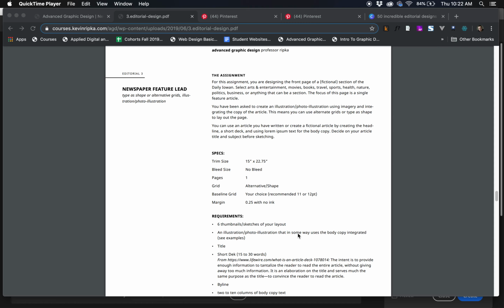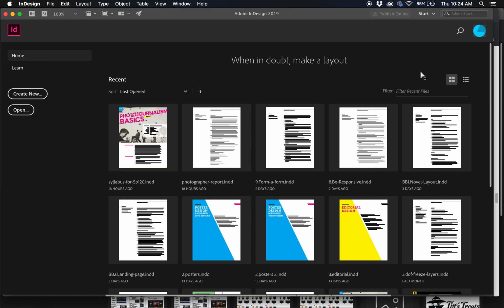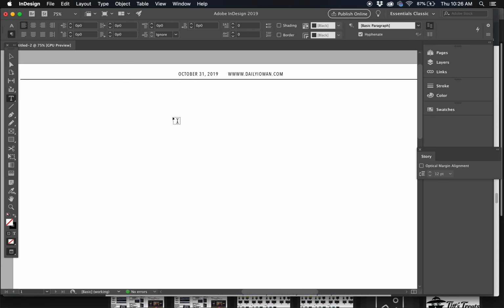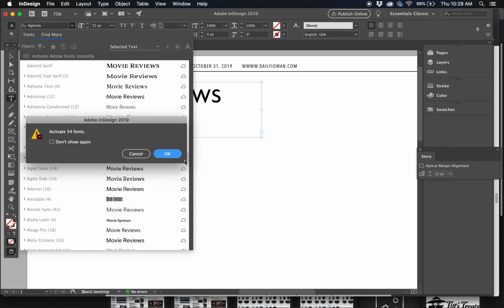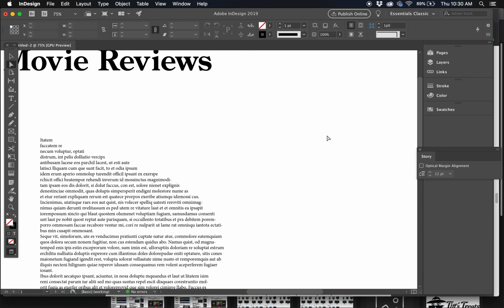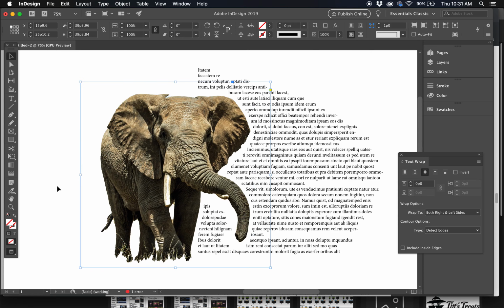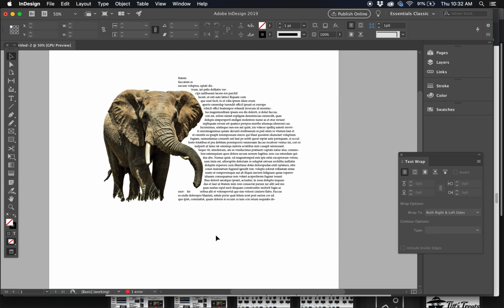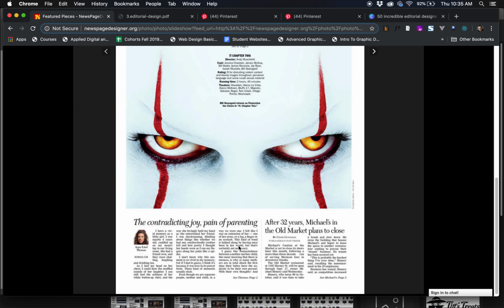Advanced Graphic Design - Oct. 31, 2019